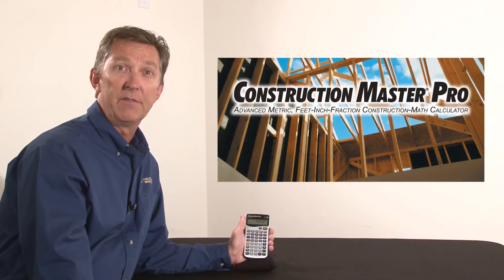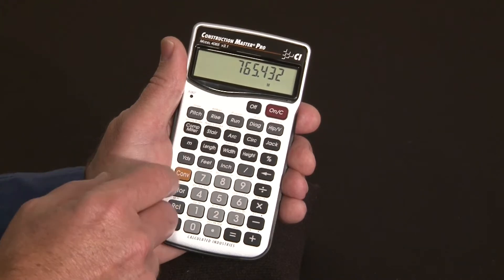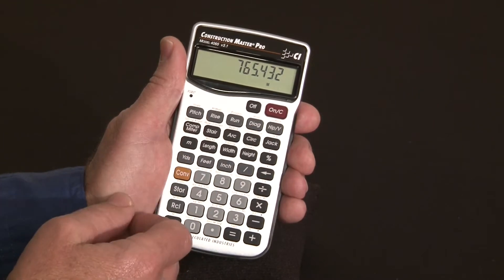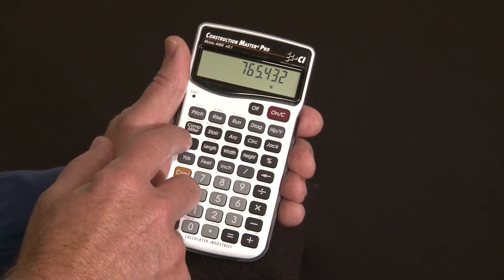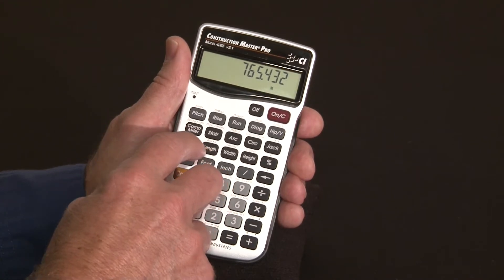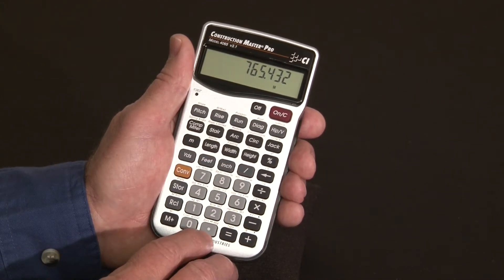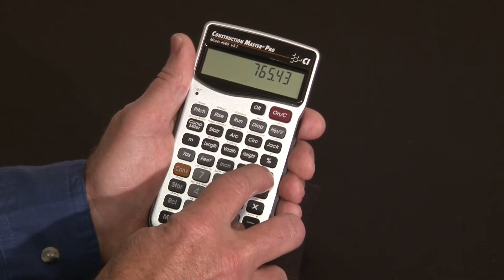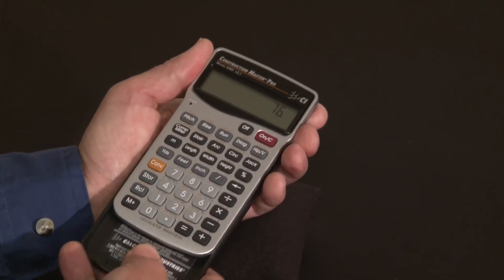Construction Master Pro (Metric) Intro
See how to use the Construction Master Pro calculator by Calculated Industries to easily do Metric and Imperial dimensional unit conversions, construction math, rafter calculations, stair calculations, concrete volume calculations, roof framing and more. This quick overview briefly shows how to use this construction-math power tool to do all your construction jobsite calculations far more quickly, simply and accurately to improve your productivity and profitability.